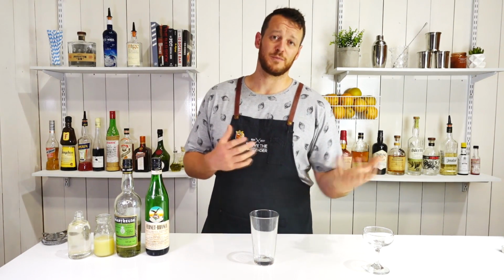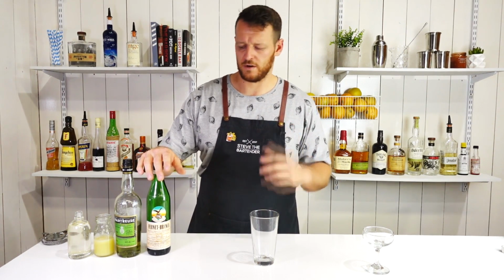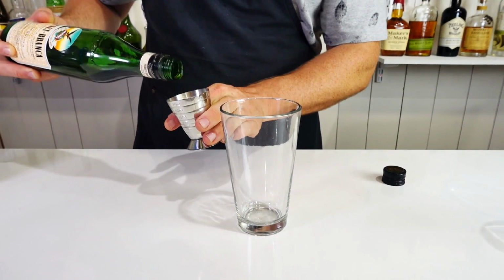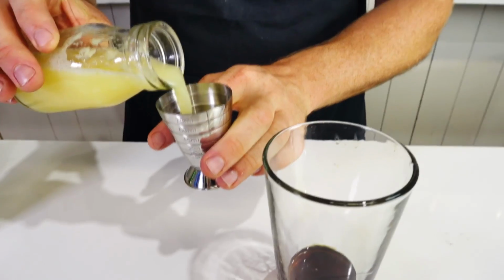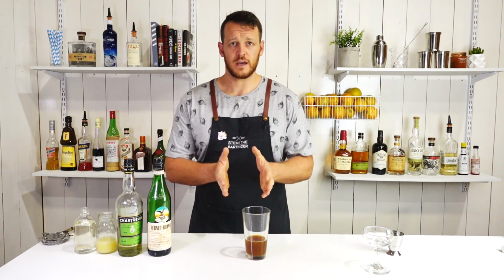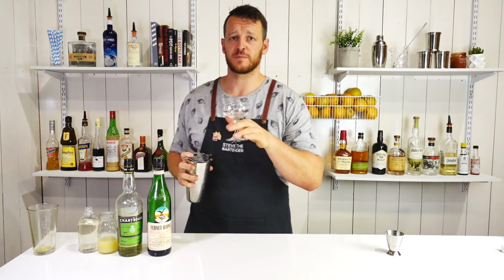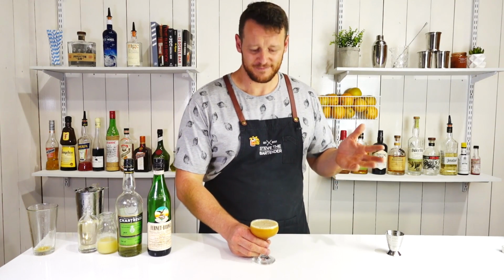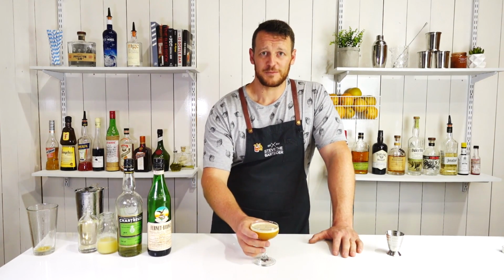Industry Sour Cocktail Recipe - POTENT & SURPRISING!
A no-holds bar creation by Ted Kilgore. The Industry sour cocktail recipe gets it’s potency from the herbaceous Green Chartreuse and notes of menthol from the Fernet Branca. It surprisingly works!

INGREDIENTS
- 30mL Fernet Branca
- 30mL Green Chartreuse
- 30mL Fresh Lime Juice
- 30mL Sugar Syrup (1:1)

METHOD
1. Add all the ingredients to your cocktail shaker
2. Shake and strain into a chilled coupe glass